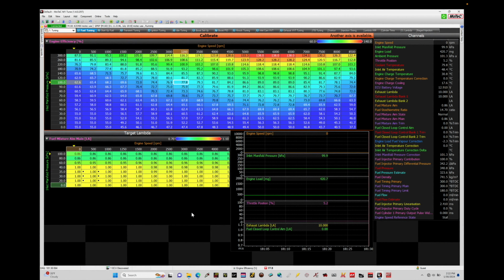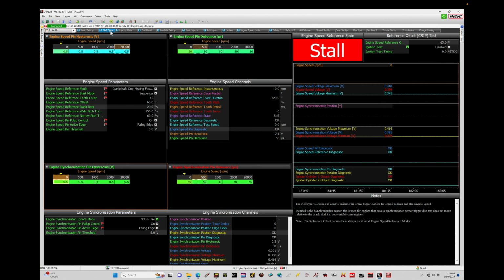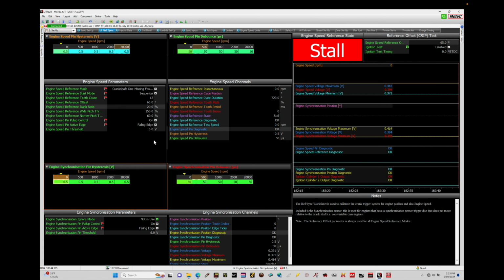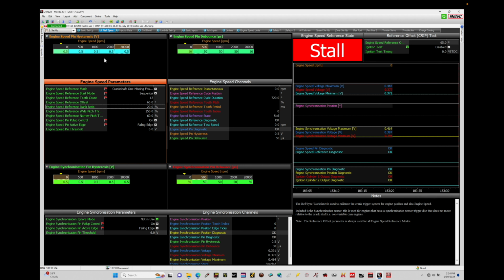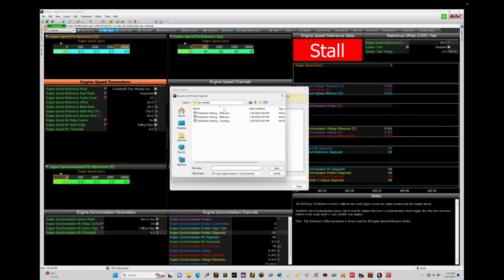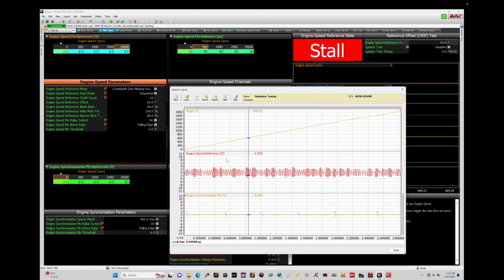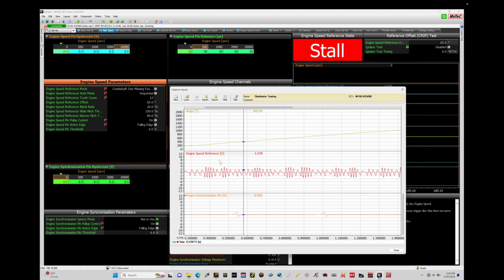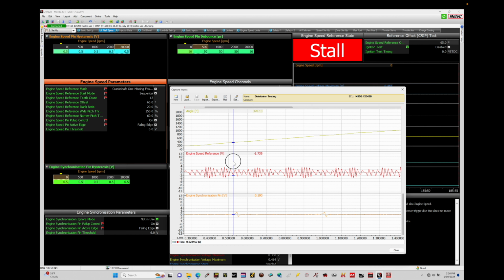Motec M1 Training Course Part 24: VR / Reluctor Trigger Set-Up | Evans Performance Academy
Motec M1 Training Course Part 24: VR / Reluctor Trigger Set-Up walks you through how to program a reluctor cam/crank trigger.  We explore using the input capture / oscilloscope to determine tooth count and wave amplitude.